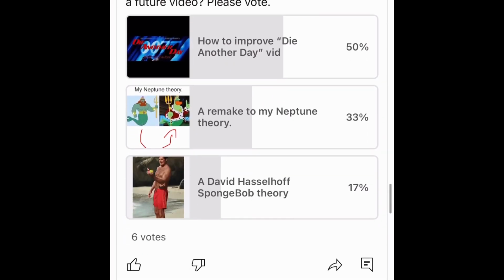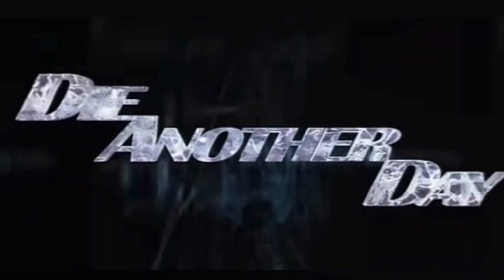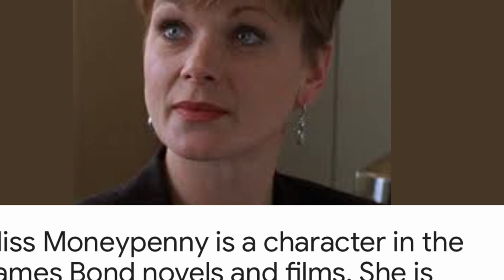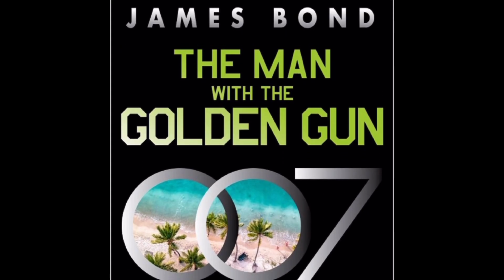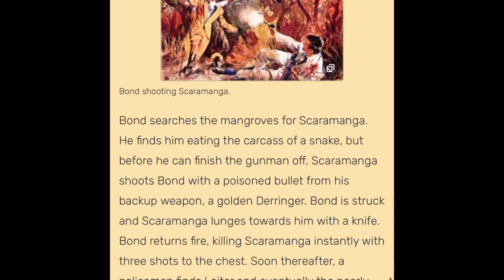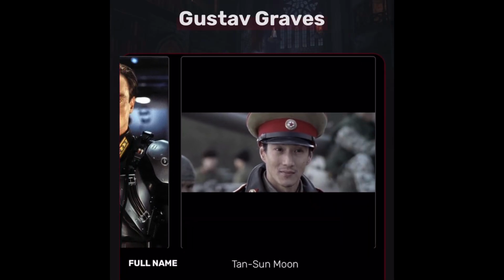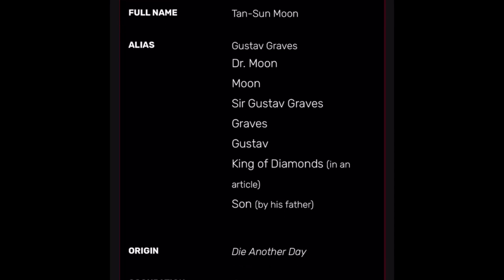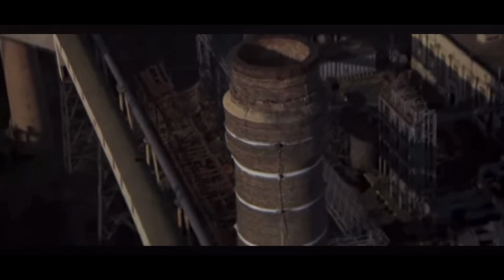How I would have improved “Die Another Day” JamesBond #007 Idea.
Since the MGM acquisition, Amazon has held rights to distribute all of the James Bond films, and as a result of this transaction will have creative control.